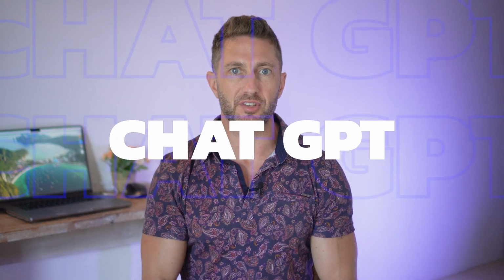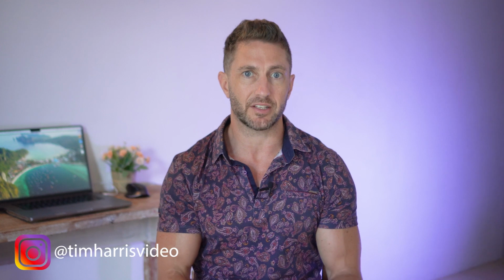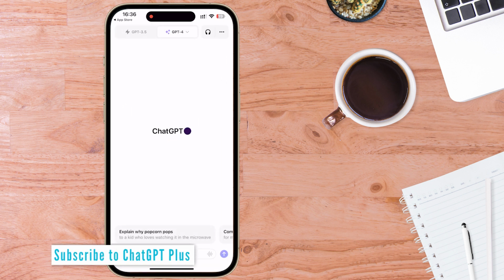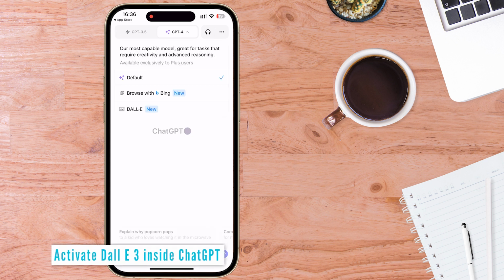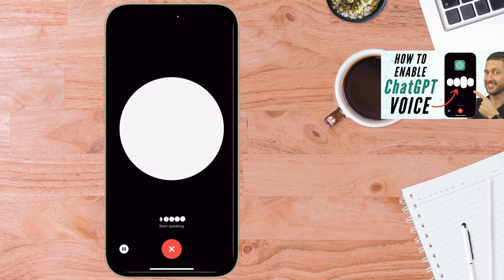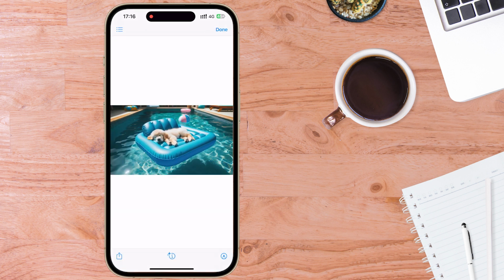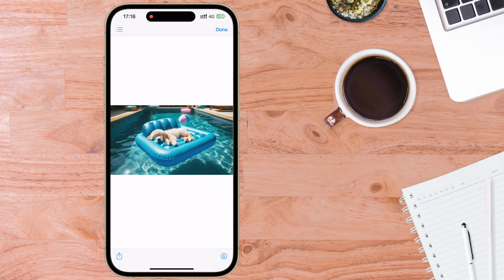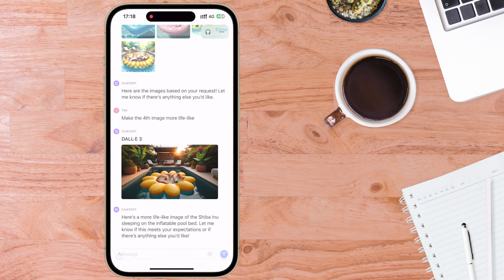Dalle 3 in ChatGPT iPhone App! How to Download and Use Dall E 3 Tutorial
Dalle 3 has now been included in the new update of the official ChatGPT iPhone App. So today you'll see how to enable and use Dalle 3 inside the ChatGPT App. This is a great new feature as it means you can create images from your ChatGPT App while you're on the run. You can even combine the new ChatGPT voice conversation with Dalle 3. Just speak and ask ChatGPT to create the images for you.

⏱️  CHAPTERS FOR "How to Use Dalle 3 ChatGPT App"  ⏱️

0:00 Dalle 3 iPhone ChatGPT
0:25 Download the official ChatGPT iPhone App
0:42 Subscribe to ChatGPT Plus
0:56 Activate Dall E 3 inside ChatGPT
1:25 Create Dalle 3 image
2:04 Make changes
2:22 What to do next

In this video you will learn:
- How to use Dalle 3
- How to use Dalle 3 on iPhone
- How to use Dalle 3 in ChatGPT on iPhone
- How to download ChatGPT app
- How to use ChatGPT iPhone app